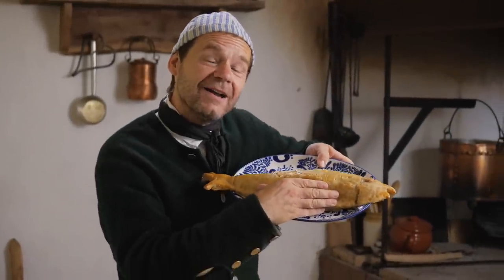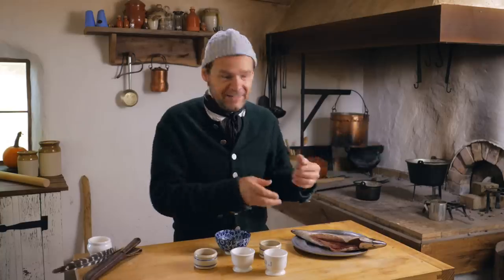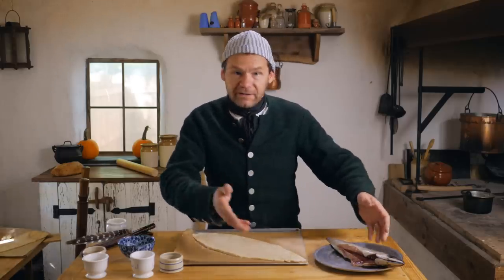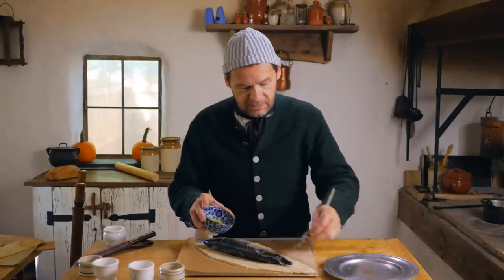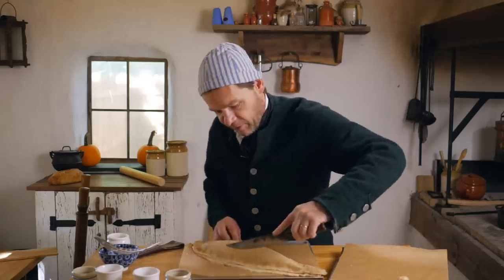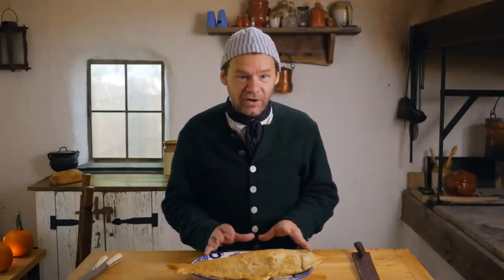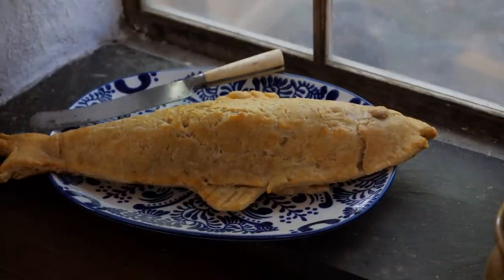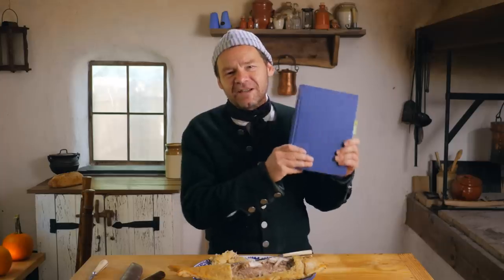Fish Pie! - French Cooking in the 17th Century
Get La Varenne's Cookery here!